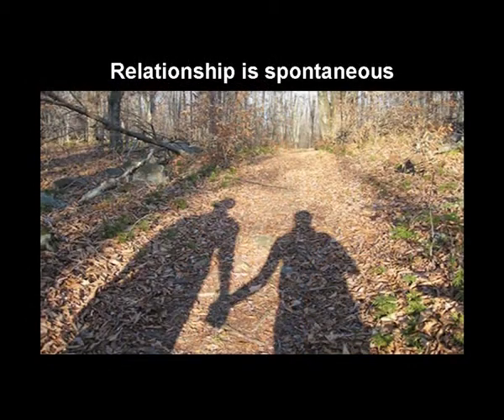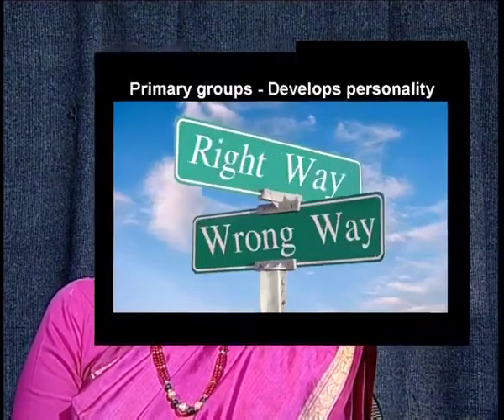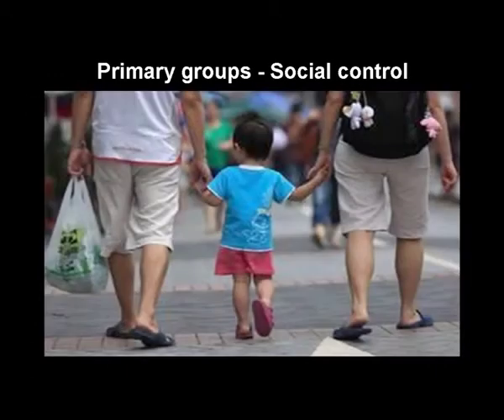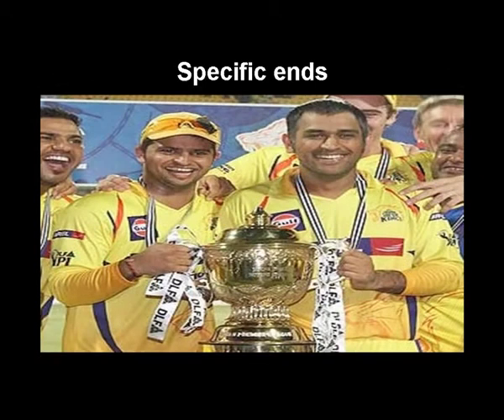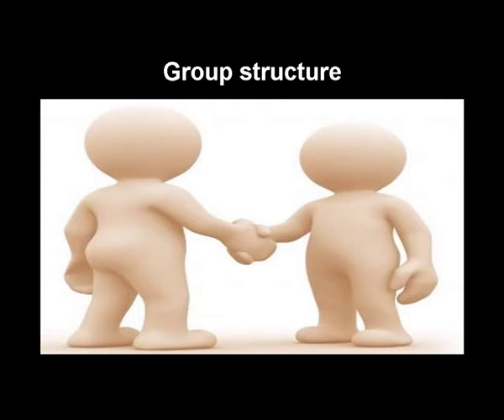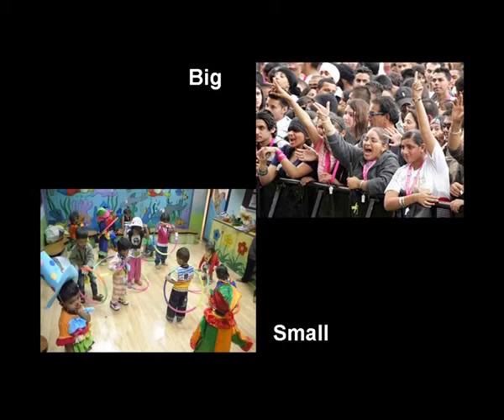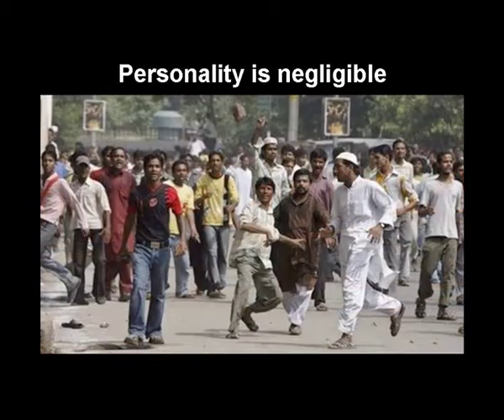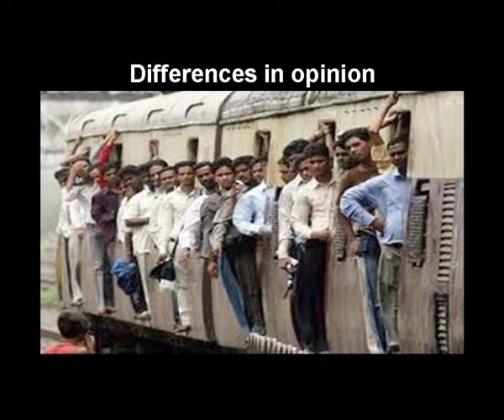Social groups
Subject: Sociology
Course name: BA/BSc (Hons)
Name of Presenter: Dr B Nalini